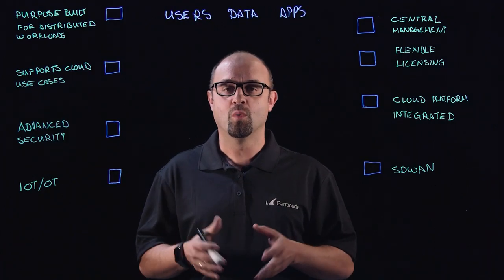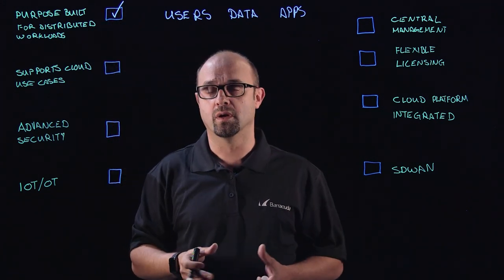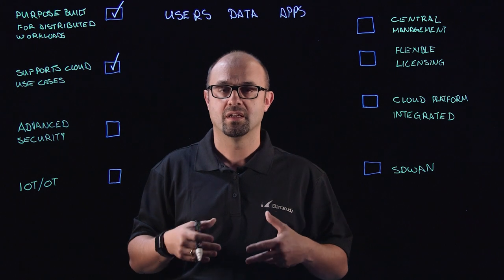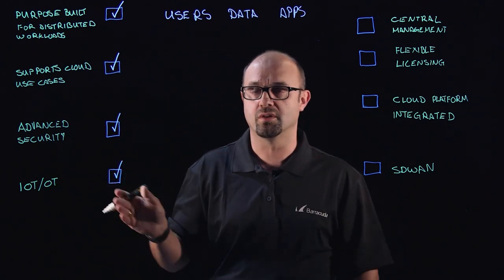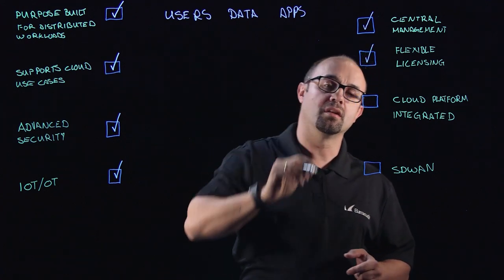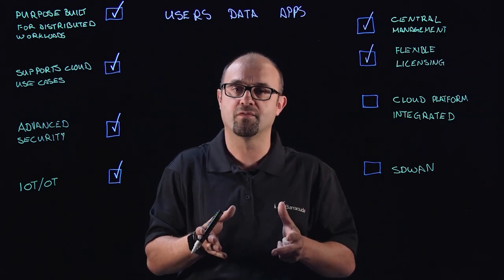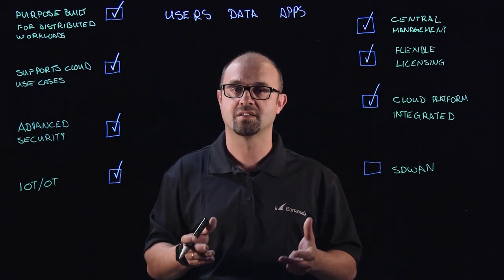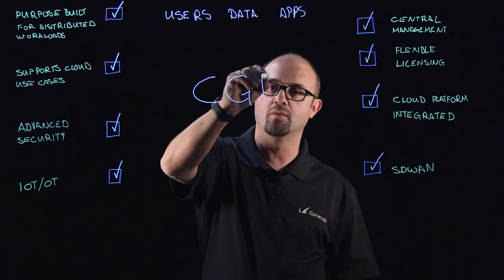Barracuda Lightboard | CloudGen Firewall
Cloud generation firewall and migration to Public Cloud.

for more information.